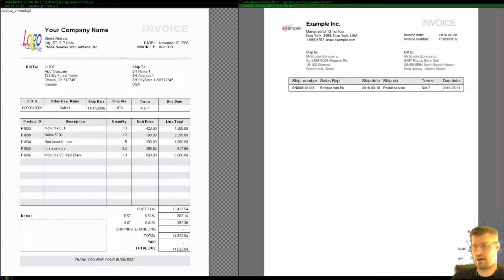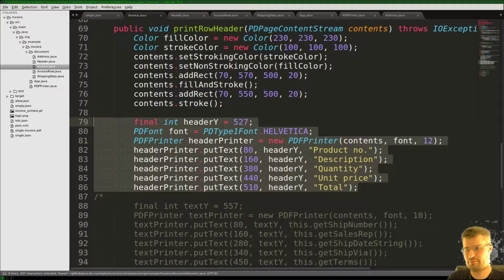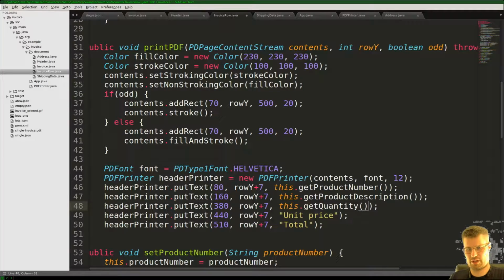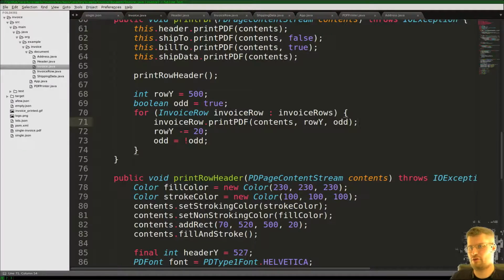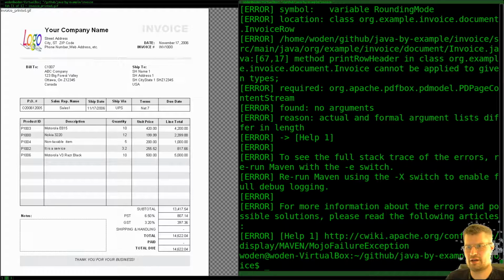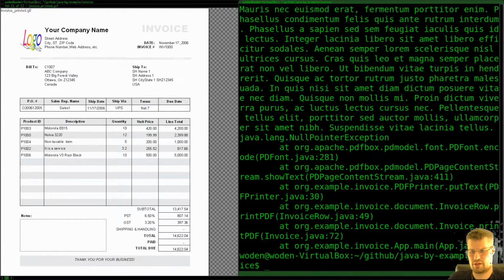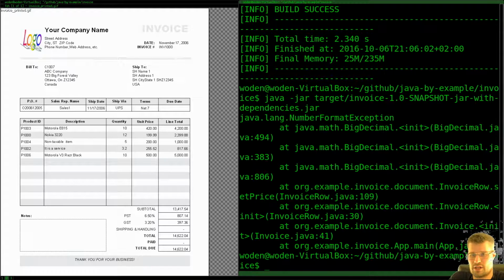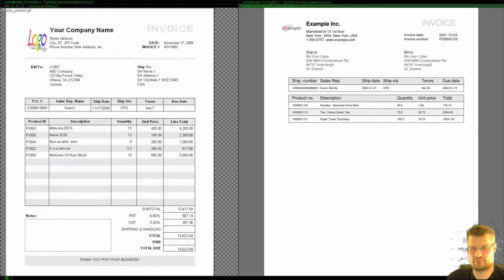Invoice creation part 8 (Java by Example)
In this video, we continue our example and try to implement the bulk of the body. Printing the rows of the invoice.